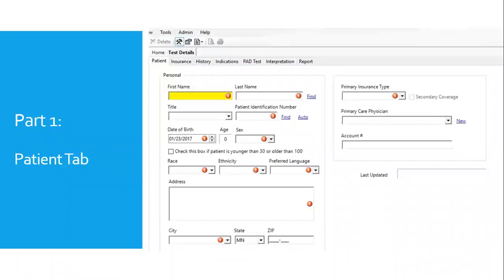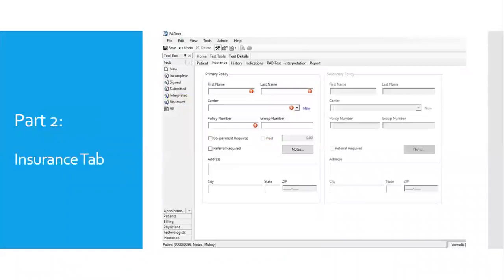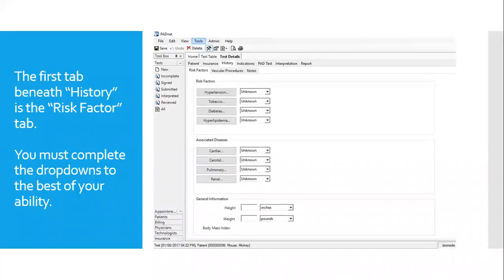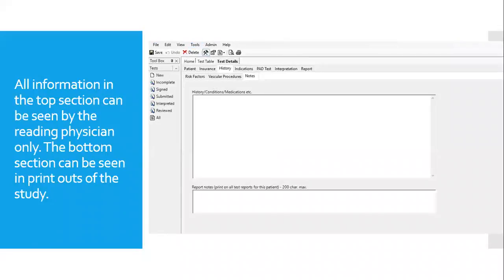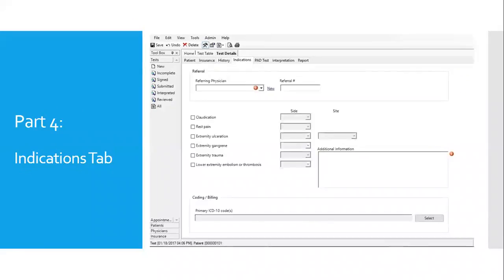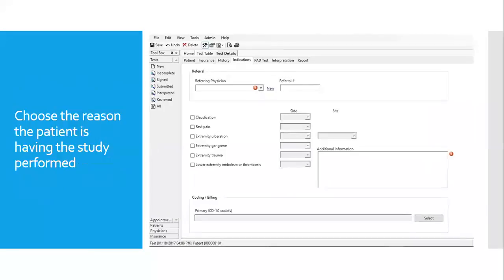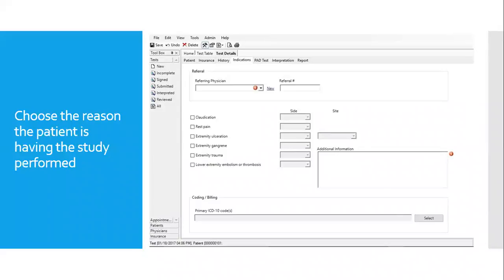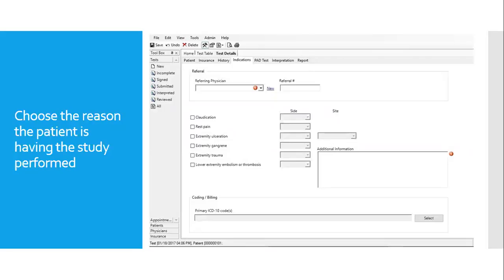PADnet Tip: History and Indications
It's critical that the patient history and indications be filled out for each PADnet study so that your vascular specialist can properly interpret the studies.